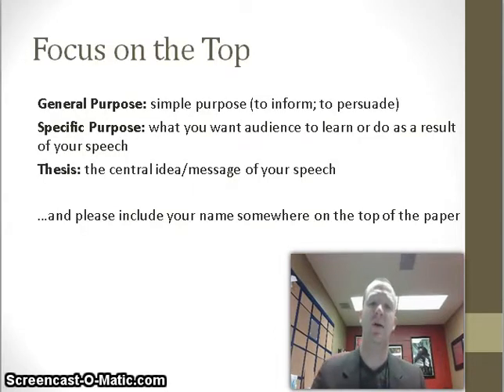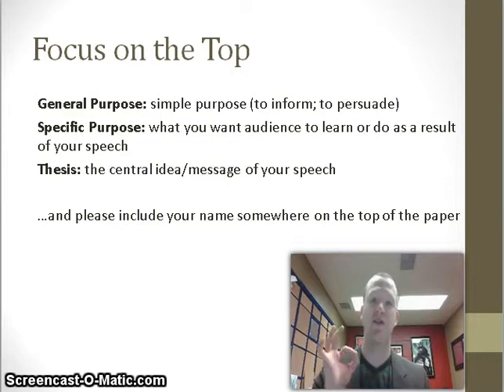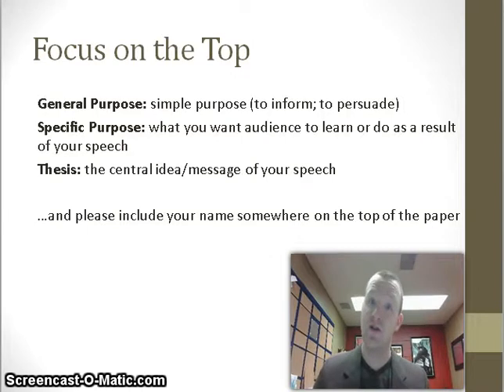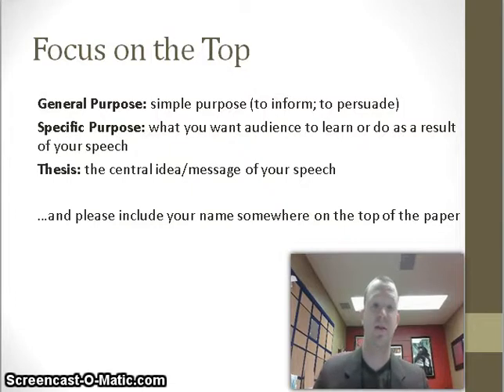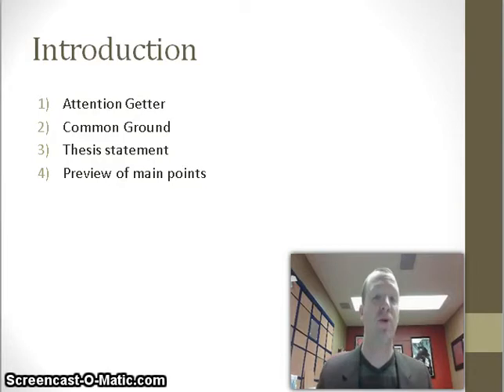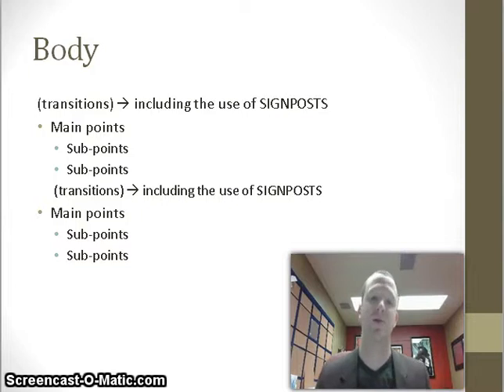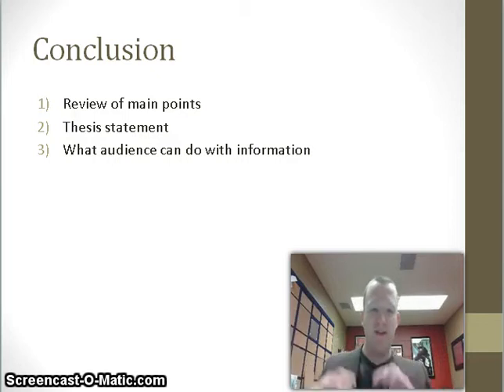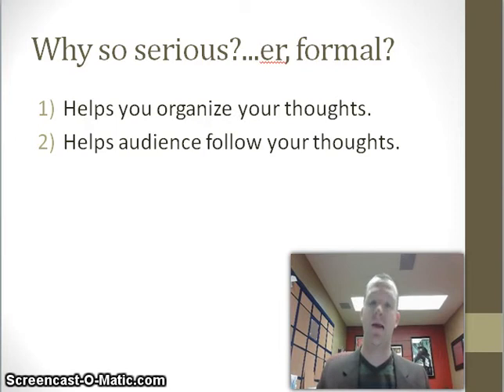Outlining Basics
Prof. Walker reviews the basics of outlining a speech